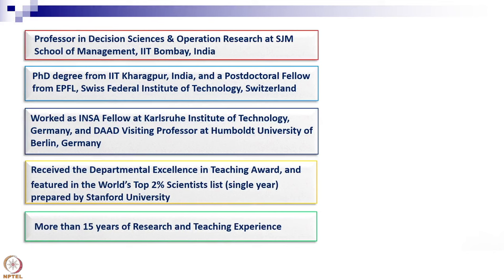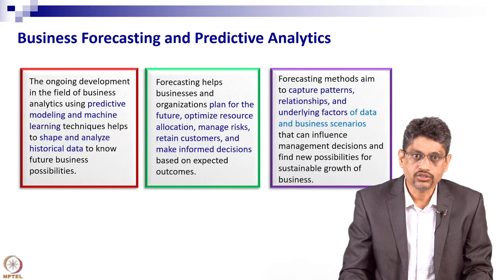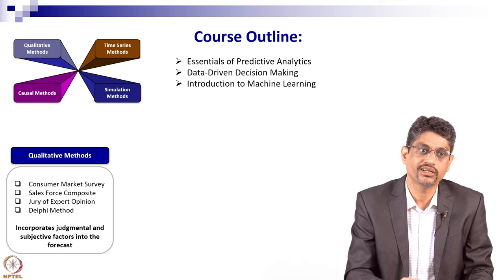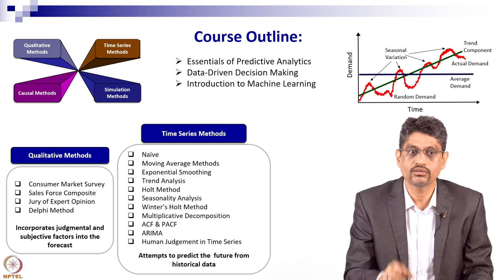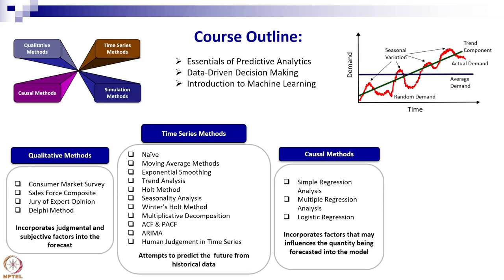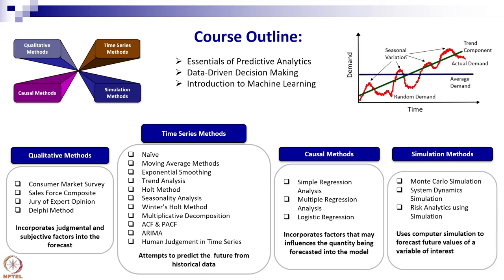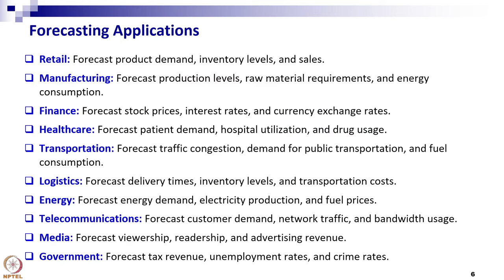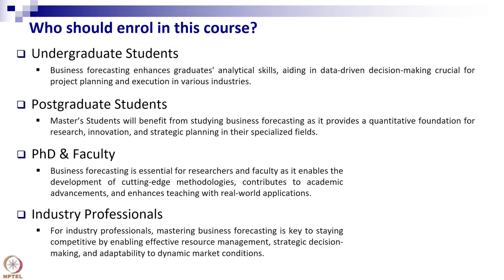Course Introduction - Business Forecasting